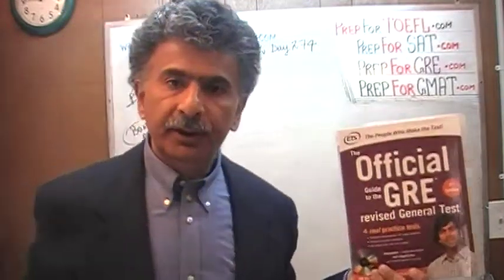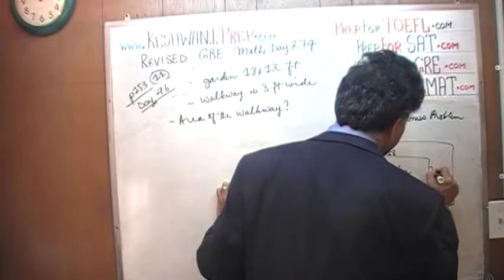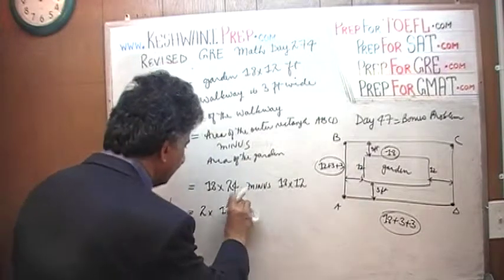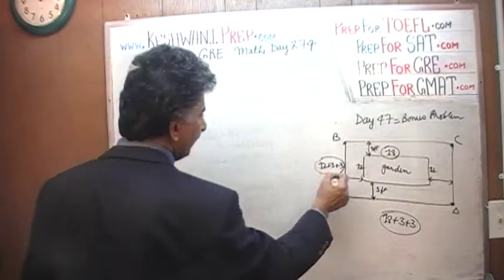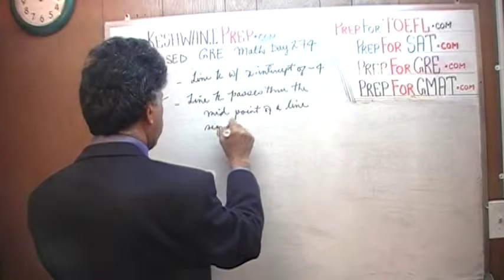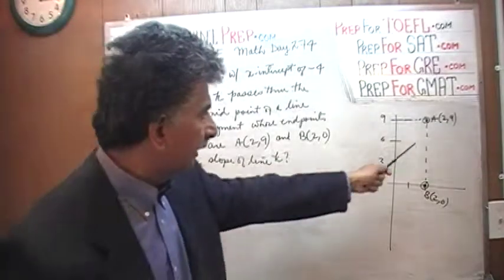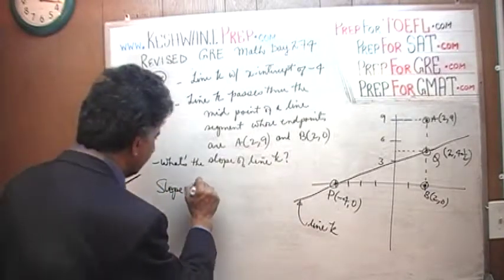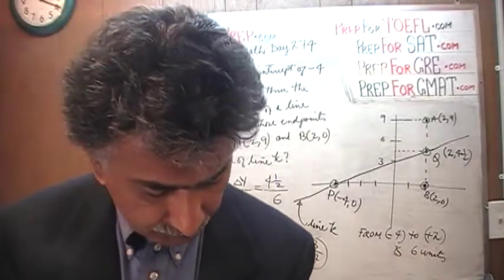Revised GRE Math Day 274, p153, Medium Geometry Problem, Prep Tutor via Skype GRE, GMAT, SAT, ACT